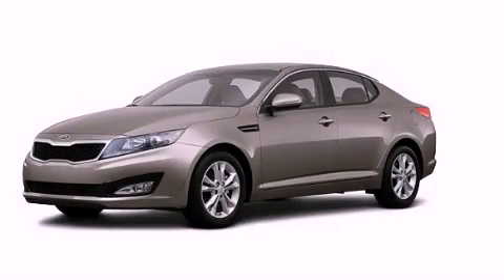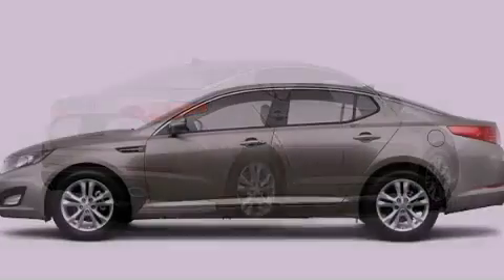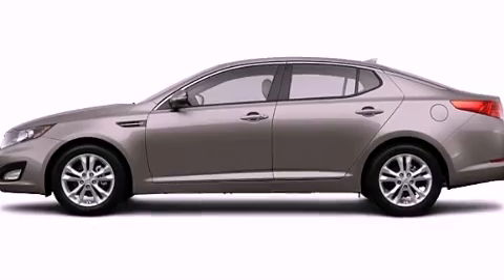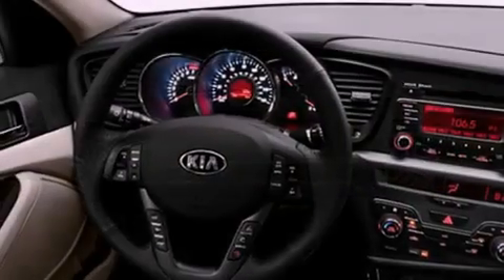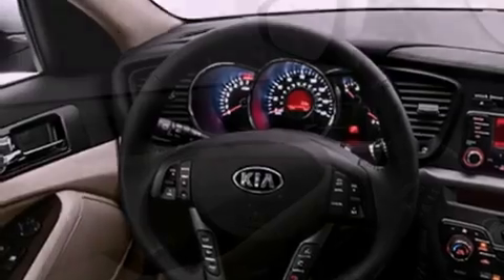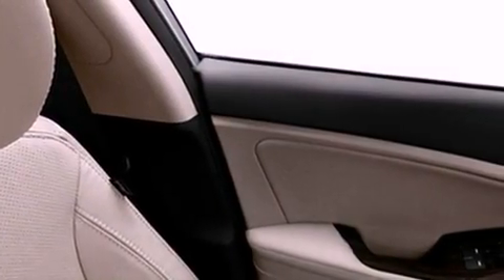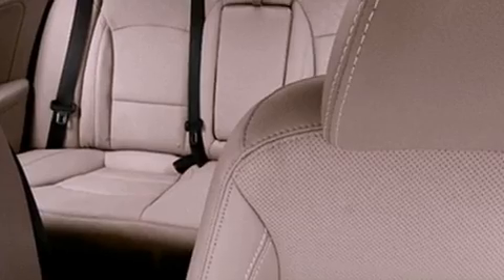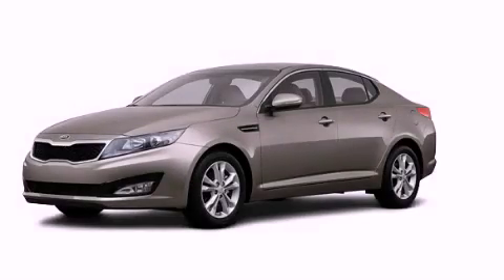2013 Kia Optima Bristol CT 06010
Year : 2013
 Make : Kia
 Model : Optima
 Engine : 2.4L 4 Cyl. Fuel Injected
 Trans . : 6 Speed Automatic
 Exterior : Silver
 Miles : 145

 Crowley Kia
 2013 Kia Optima Bristol CT